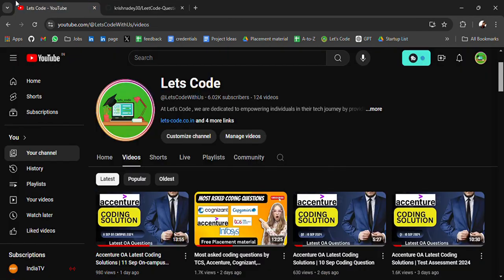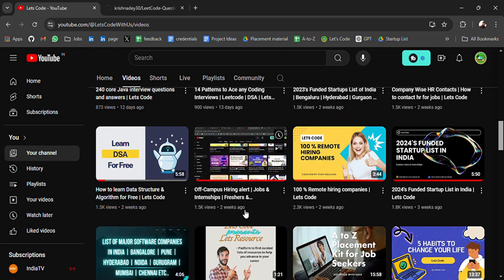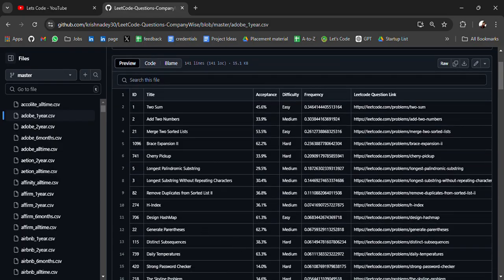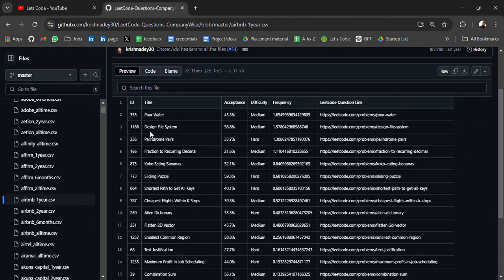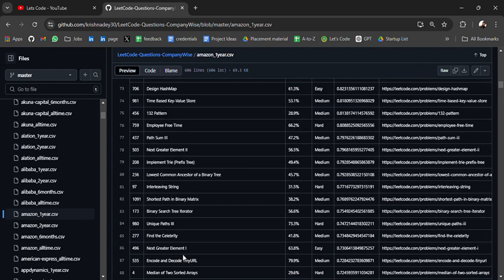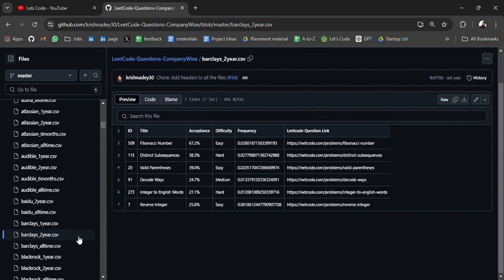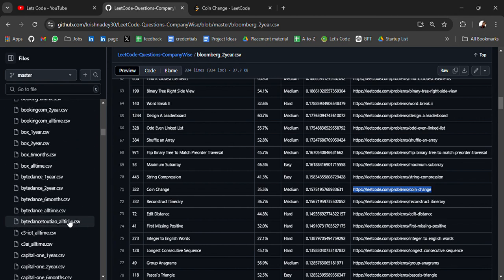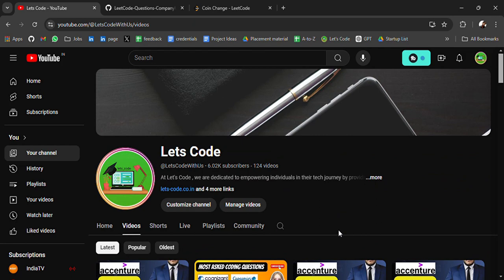Company-wise coding questions on Leet Code | Amazon, Google, Netflix, Barclays, JP Morgan ....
Are you preparing for coding interviews at top companies like Amazon, Google, Netflix, Barclays, JP Morgan, and more? This video provides a comprehensive guide to company-specific coding questions on LeetCode.

This GitHub resource covers the most essential coding challenges that will help you crack interviews at FAANG and other tech giants. Stay ahead with our guide to LeetCode problems sorted by company to maximize your preparation.

Don’t miss out on these top coding challenges! Perfect for anyone looking for off-campus jobs in 2024, or preparing for software engineering and tech job interviews.

Company-wise coding questions on LeetCode GitHub,
LeetCode company-wise questions GitHub 2024,
LeetCode company-wise questions 2024,
Company-wise coding questions on LeetCode PDF,
Company-wise LeetCode questions GitHub,
LeetCode company-wise questions extension,
Company-wise coding questions GitHub,
LeetCode company-wise questions Reddit,
LeetCode company-wise sorted list | Top 100,
Company-wise: Most popular coding questions,
Leetcode-company-wise-questions,
Top 100 LeetCode company questions,
Sorted LeetCode questions by company,
Best LeetCode questions for Google interview,
Amazon LeetCode coding problems sorted,
Netflix LeetCode interview questions GitHub,
Company-specific coding questions,
LeetCode coding problems sorted by company,
Google coding interview questions LeetCode,
Amazon coding interview questions LeetCode,
Top coding questions by company 2024,
LeetCode company-specific coding challenges,
Most asked coding questions LeetCode,
Top 100 coding questions by company,
Tech company coding questions LeetCode,
LeetCode popular interview questions,
FAANG coding interview questions,
LeetCode coding problems by company 2024,
Coding interview questions GitHub,
LeetCode coding questions company-wise PDF,
Sorted coding questions by company LeetCode,
Most frequent LeetCode questions by company,
Top LeetCode interview questions FAANG.